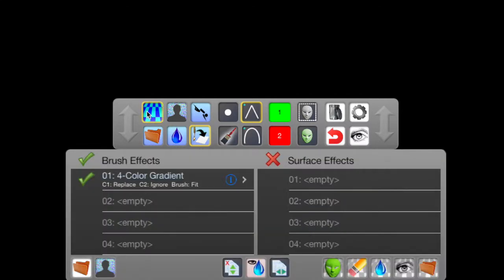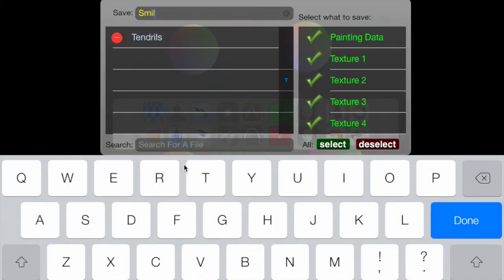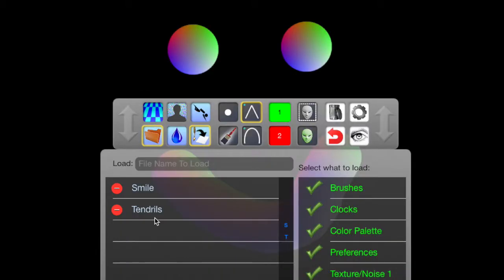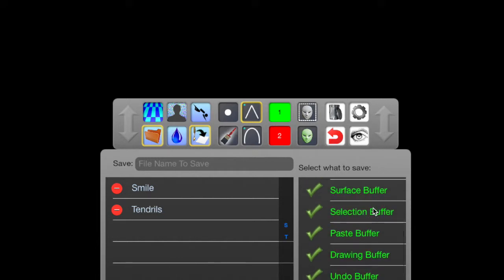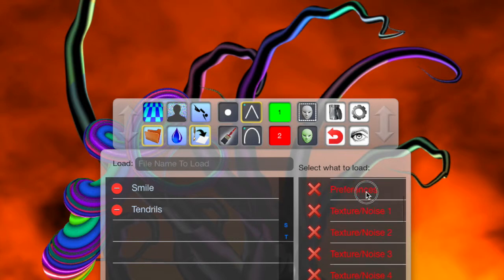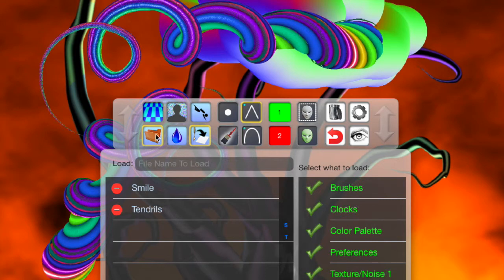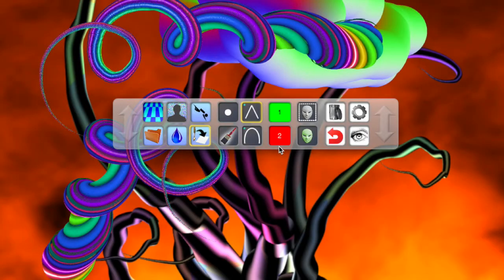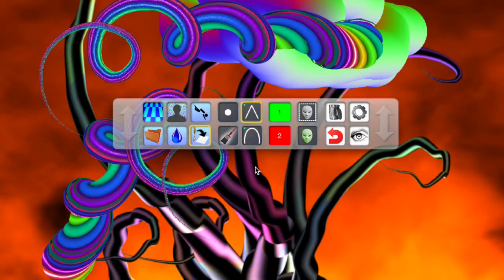Pena Tutorial #10 - Saving and Loading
This tutorial examines the primary Saving and Loading mechanism in Pena. Also covered is saving your Canvas to your Photo Album.